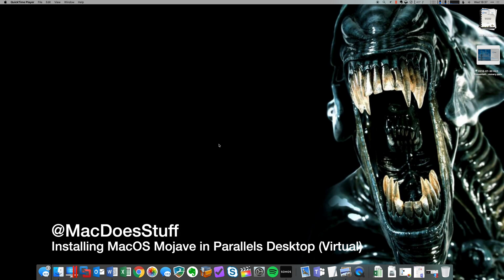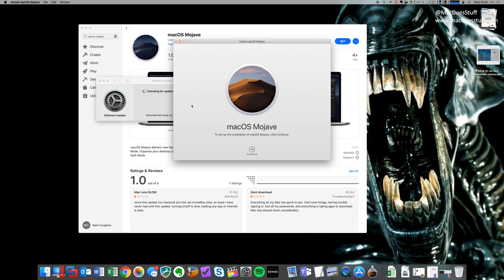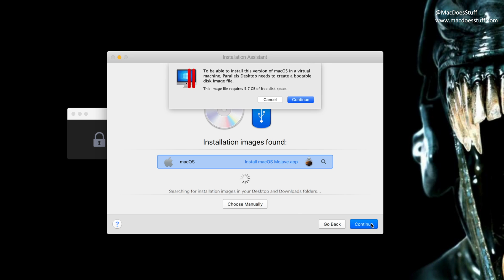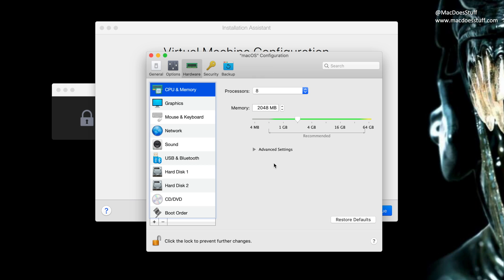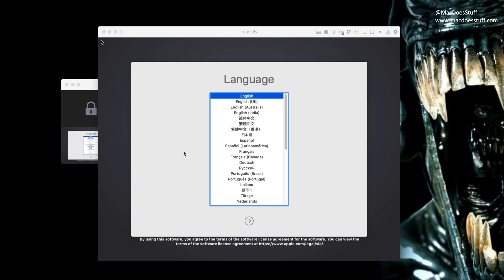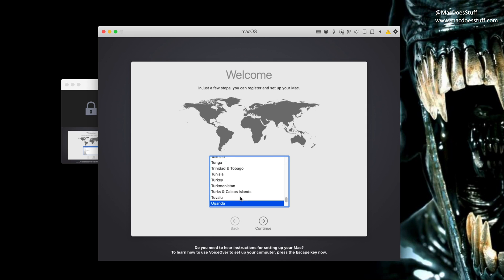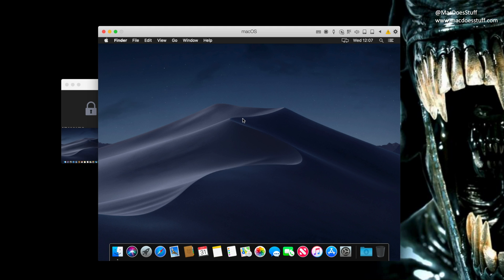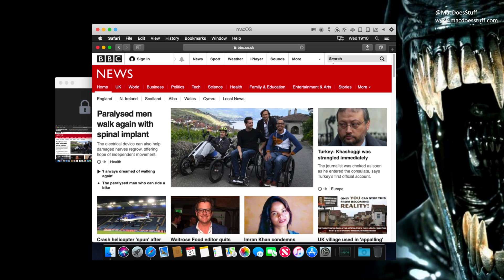Install MacOS Mojave on Parallels Desktop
You can run MacOS virtualised if you're using Mac Hardware - I often run it in Parallels Desktop.

This video takes you through the process of installing MacOS Mojave in Parallels Desktop 14. It's pretty easy to do, and can be useful if you want to check things out.